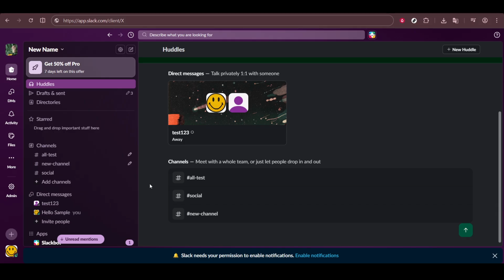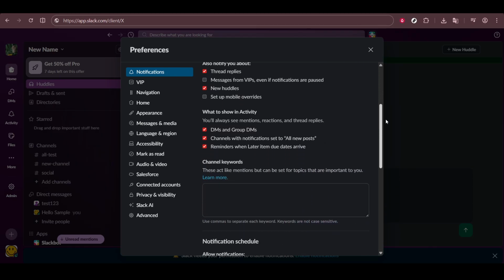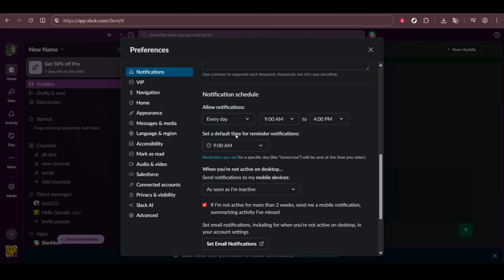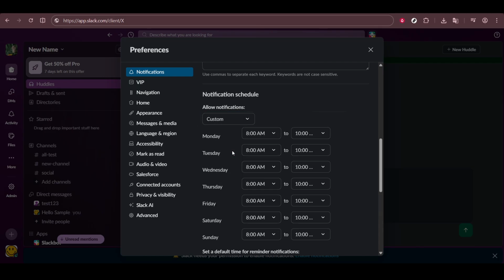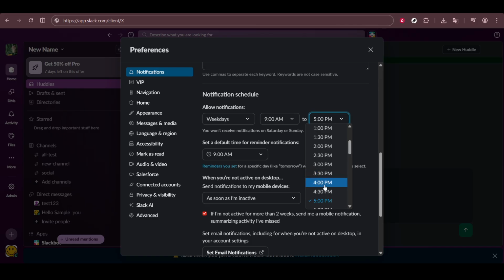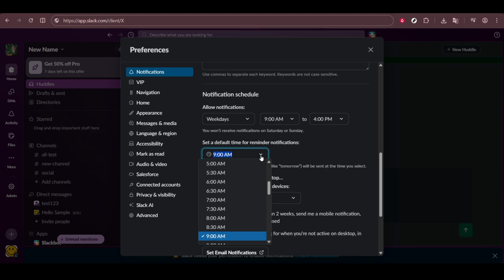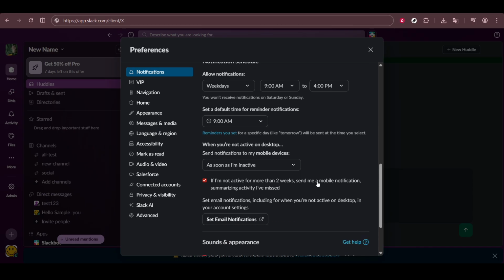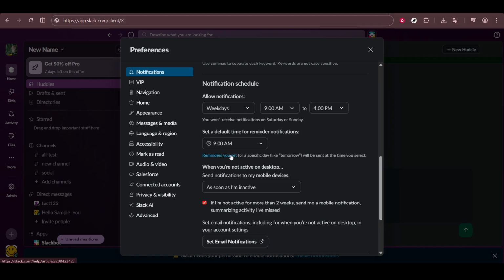How To Set Working Hours On Slack [QUICK GUIDE]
How To Set Working Hours On Slack